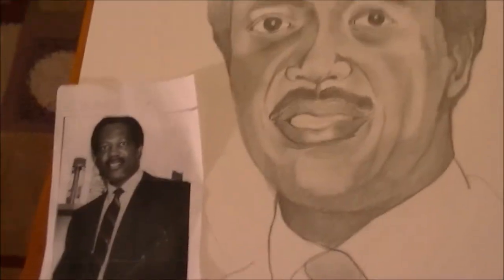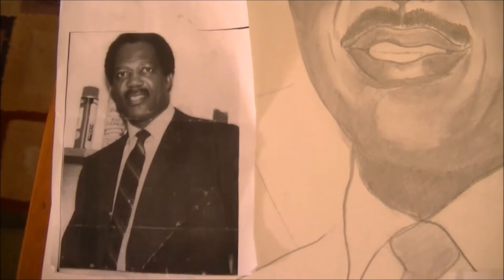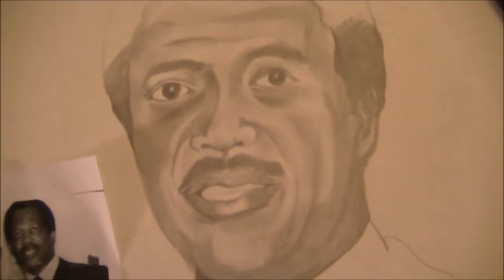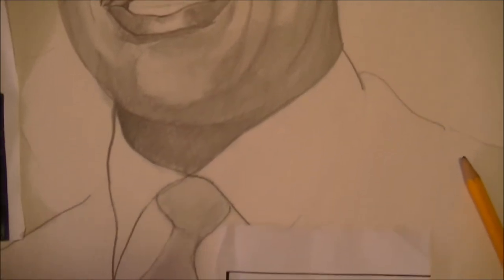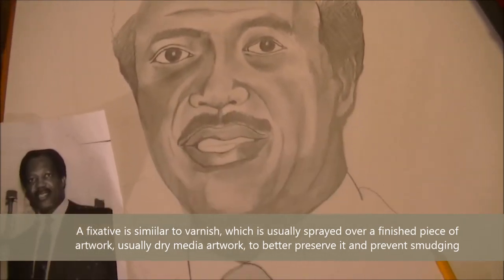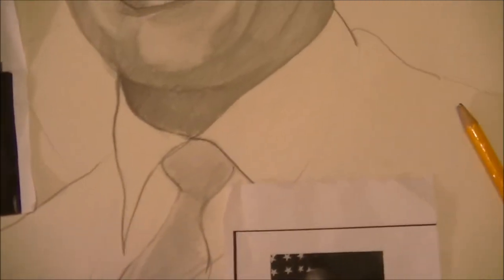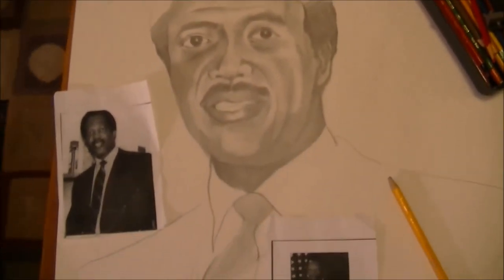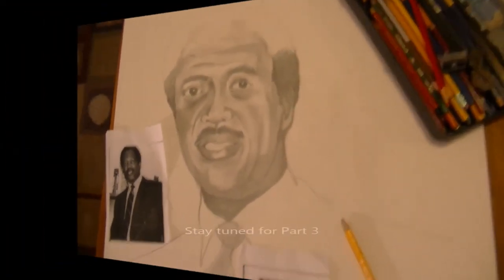Oil Wash/ Acrylic Painting Mixed Media Project Part 2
PART 2
Oil Wash/ Acrylic Painting Mixed Media Project

Follow artist D. Vaughn from start to finish of an art technique that is used in art world mostly by commercial artist.